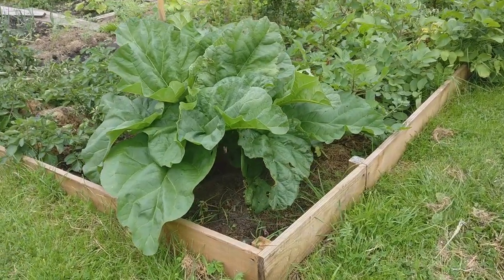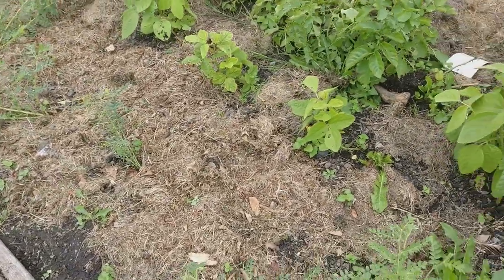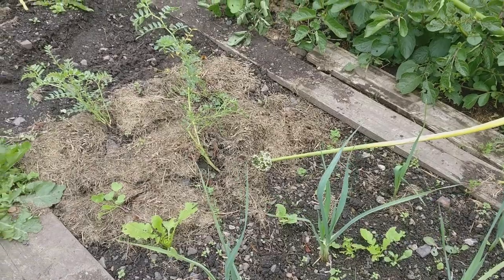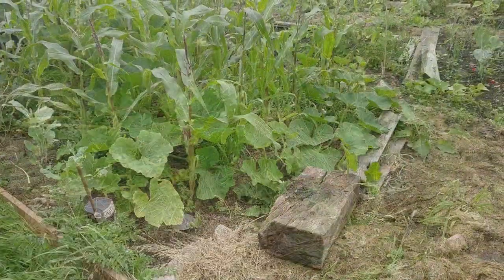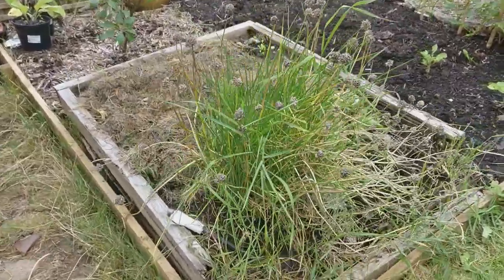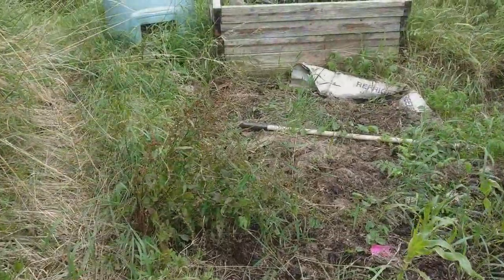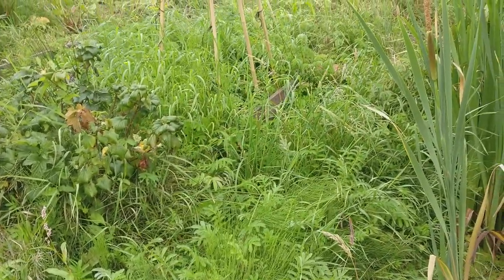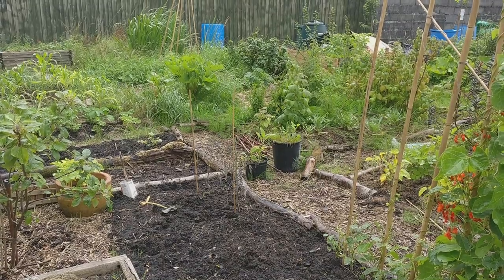August Allotment Garden | Chickpeas & Edamame Soya Beans Flowering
Hello and welcome to my August plot tour,  really pleased with the progress I have been making on my allotment over the last few weeks.  Very excited to see my Soya and Chickpeas in flower too!